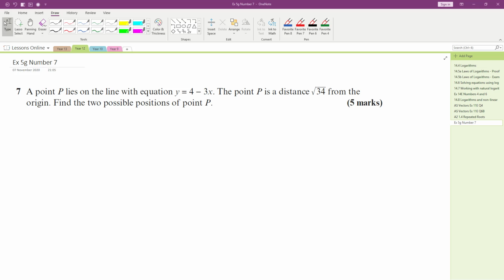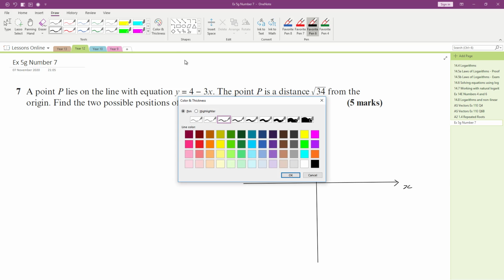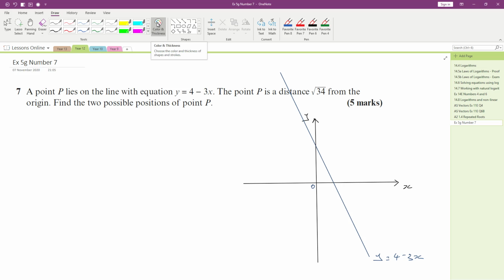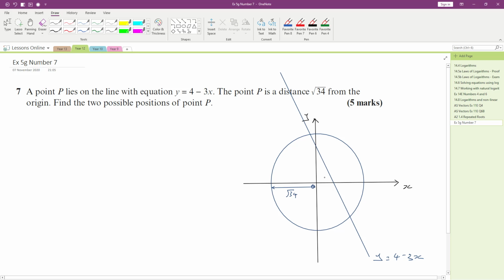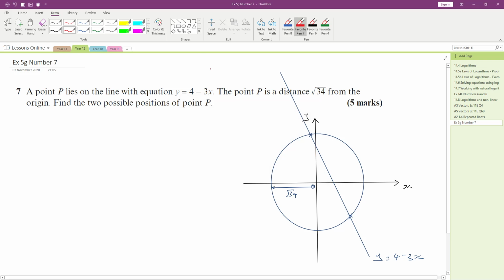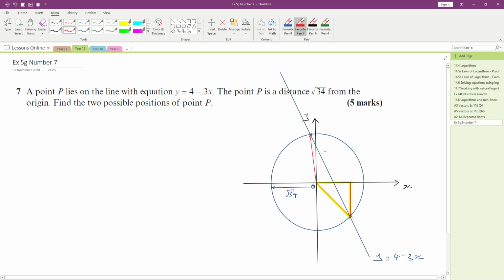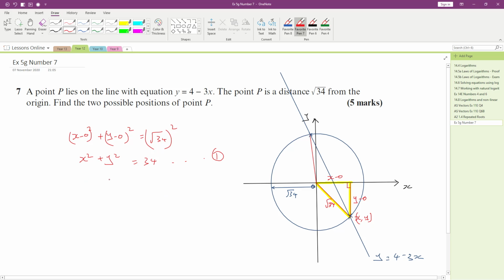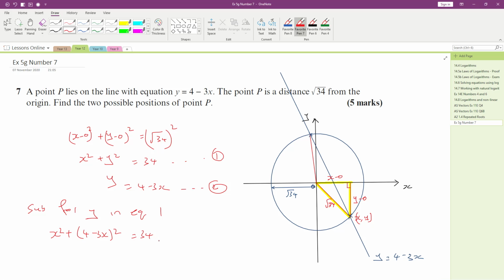AS Ex 5g Number 7